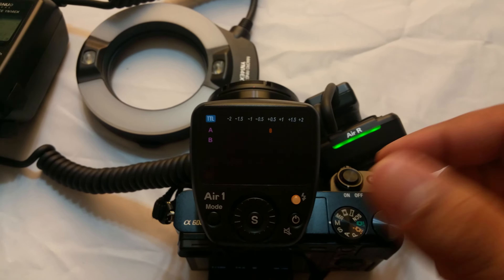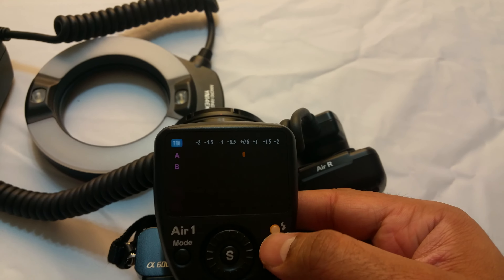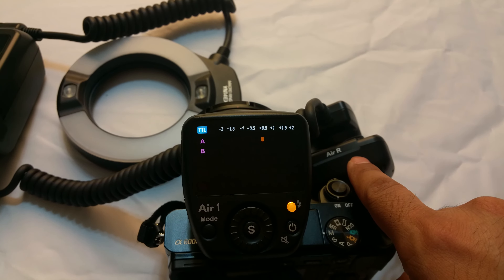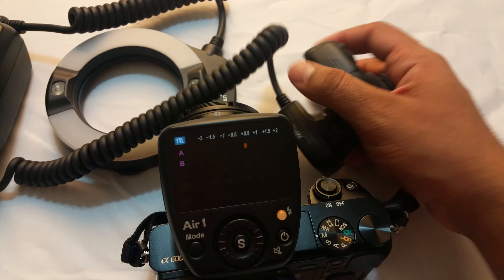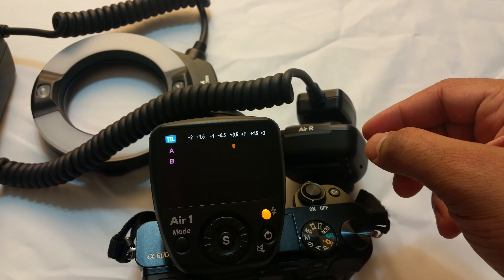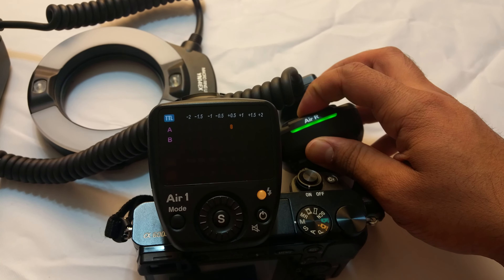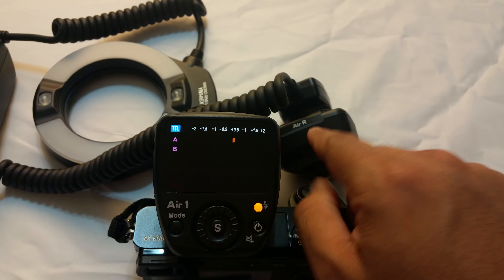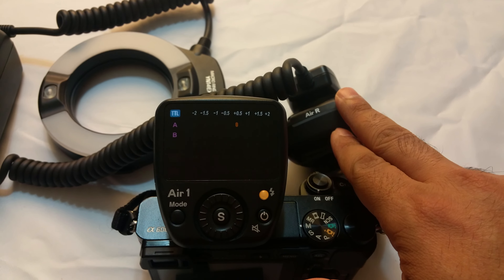Nissin Air 1 Commander Sony with Nissin Air R Receiver Canon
In this video, I am using a Nissin Air 1 Commander (Sony version) that is connected to the camera Sony a6000. I also have a Yognou YN14EX Macro ring lite flashlight that has a canon hotshoe connected to a Nissin Air R Receiver made (Canon version). I am trying to show a problem that I am encountering.